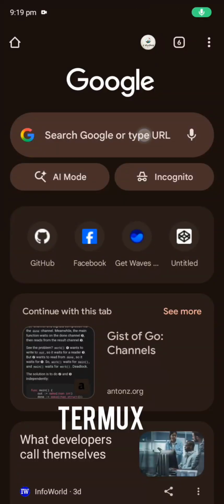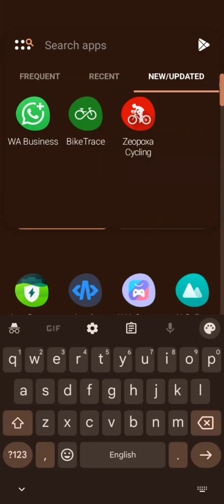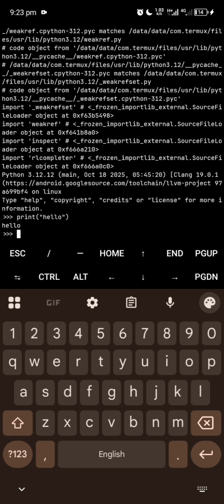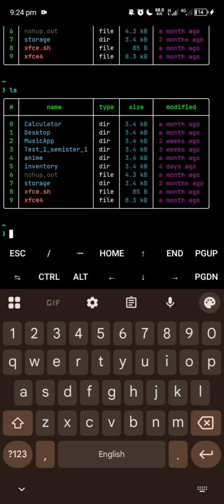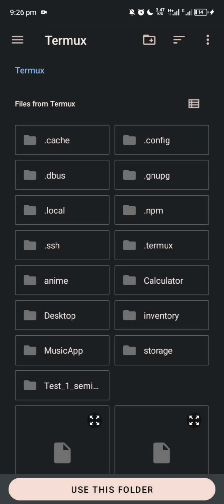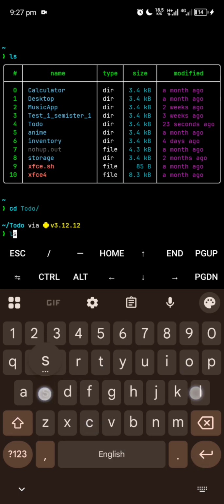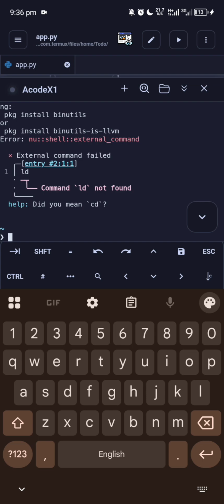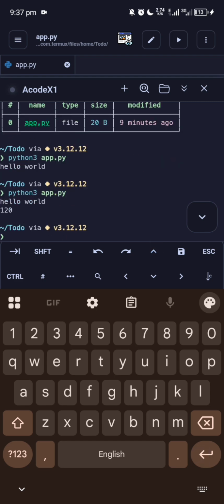Setting up python on mobile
this video is a tutorial on how to setup up python on mobile using termux and acode.

part 1: Mobile python development